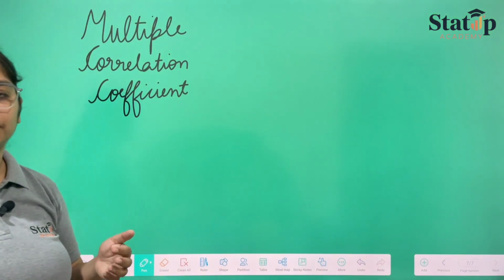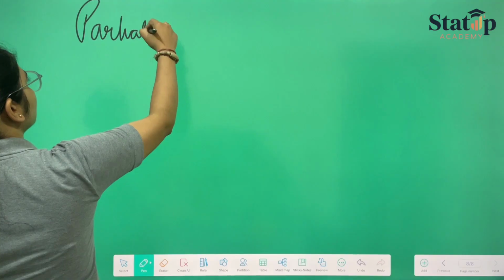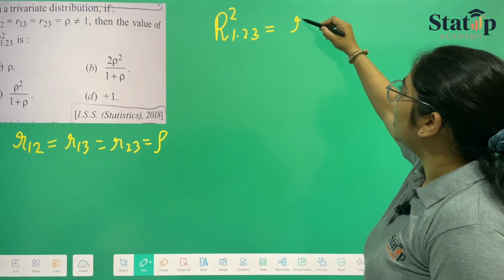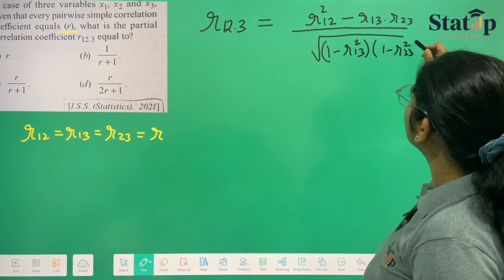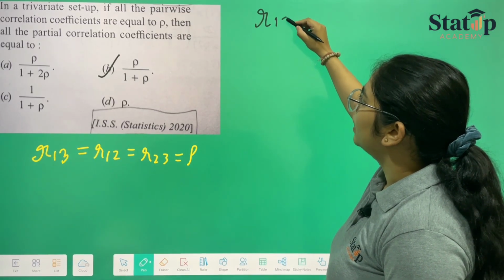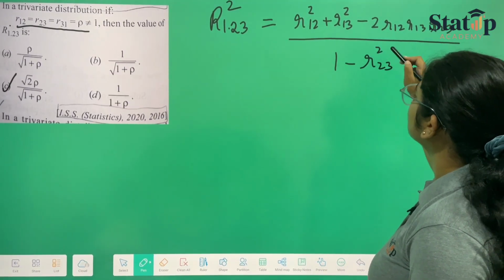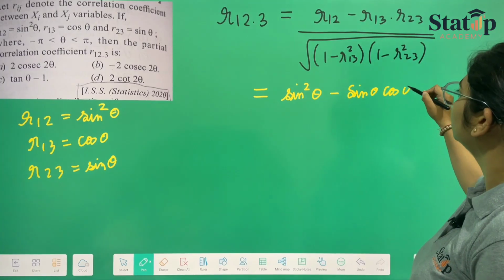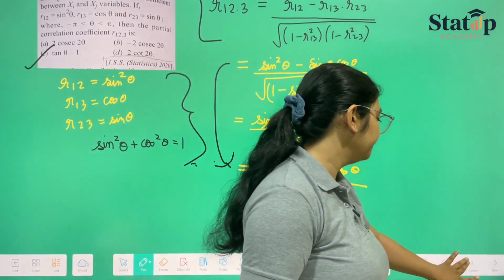PARTIAL & MULTIPLE CORRELATION COEFFICIENT l STATISTICS PAPER 1 l ISS 2026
PARTIAL & MULTIPLE CORRELATION COEFFICIENT | STATISTICS PAPER 1 | ISS 2026

In this lecture, we discuss Partial Correlation Coefficient and Multiple Correlation Coefficient, two important topics from Statistics Paper 1 for ISS 2026 preparation.

📚 Topics Covered: ✔ Meaning and concept of Partial Correlation
✔ Formula of Partial Correlation Coefficient
✔ Interpretation of partial correlation values
✔ Meaning and concept of Multiple Correlation Coefficient
✔ Formula and calculation methods
✔ Relationship with coefficient of determination (R²)
✔ Important numerical problems and exam-oriented questions
✔ Short tricks and conceptual understanding for competitive exams

Statistics Optional Students

University Statistics Students

Competitive Exam Candidates studying Correlation & Regression

📝 Practice regularly and focus on derivations, interpretations, and numerical applications to strengthen your preparation.